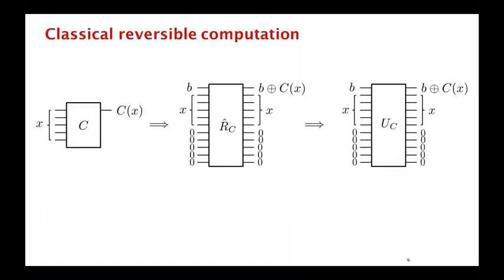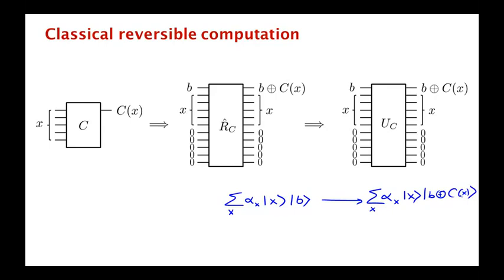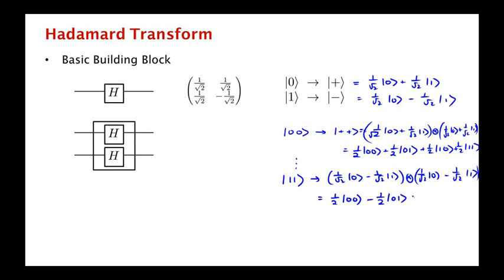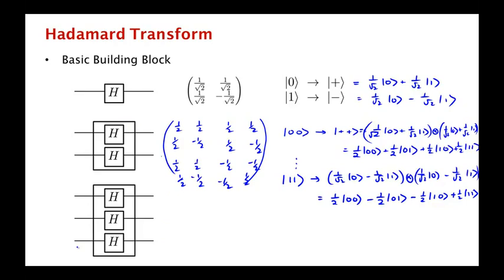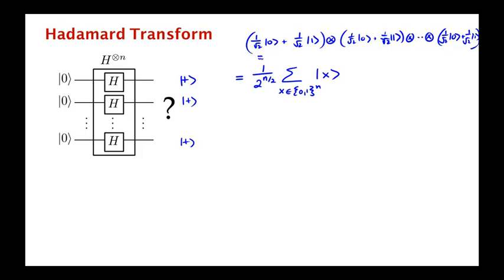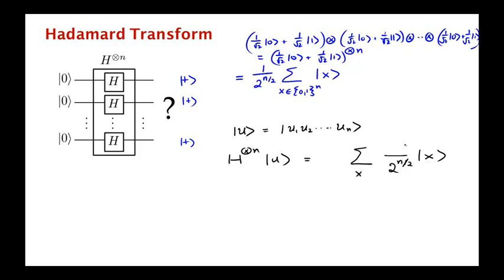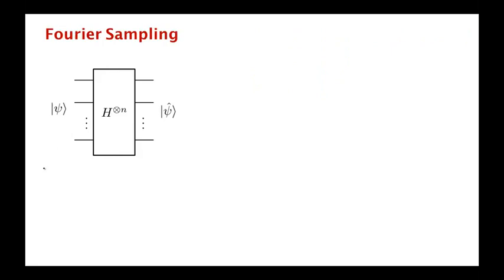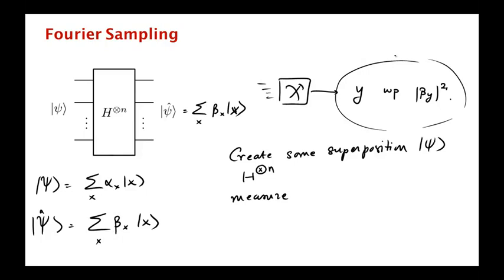12 1 Fourier sampling part 1 18 mins